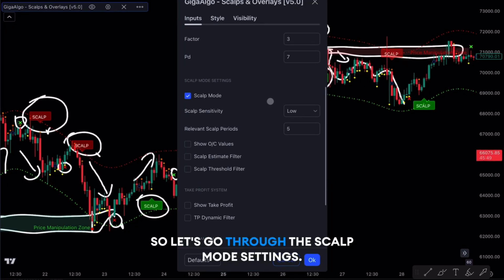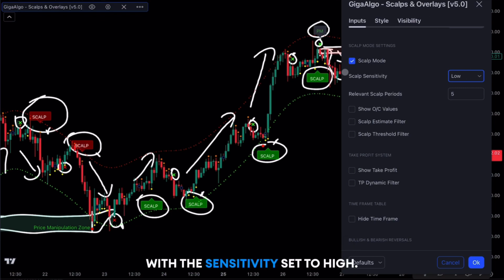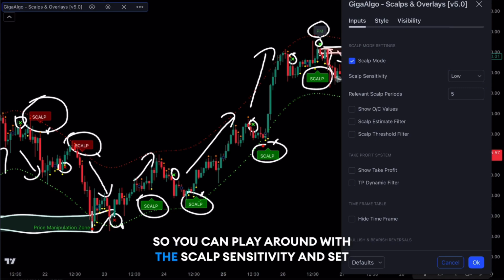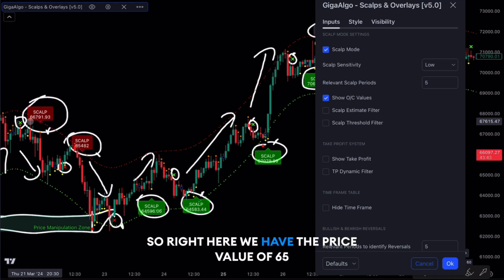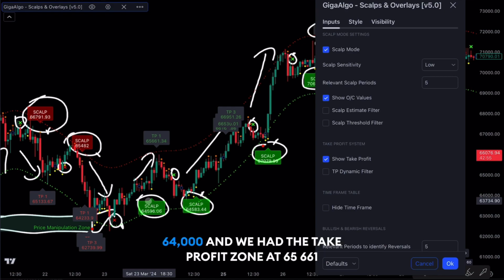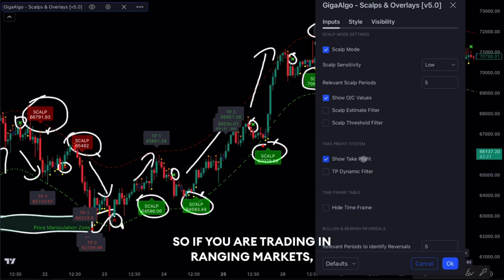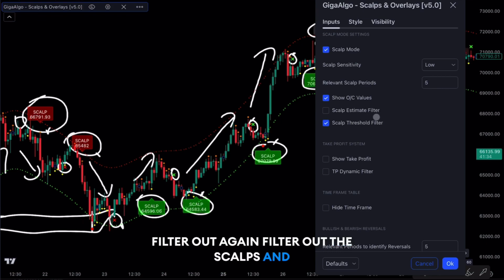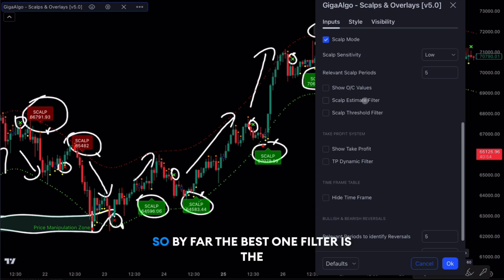Scalp Mode Settings | Tutorial Series